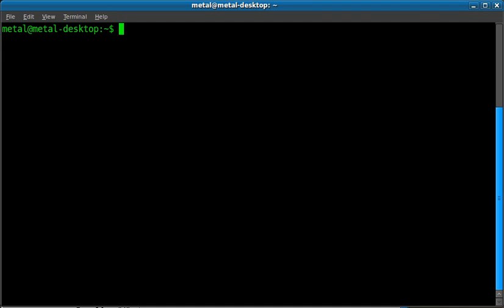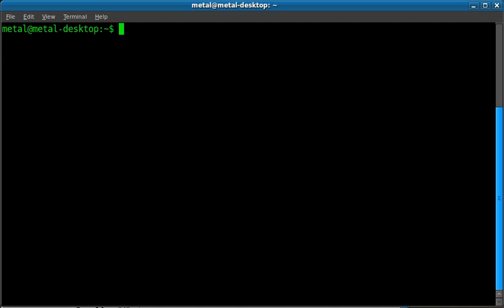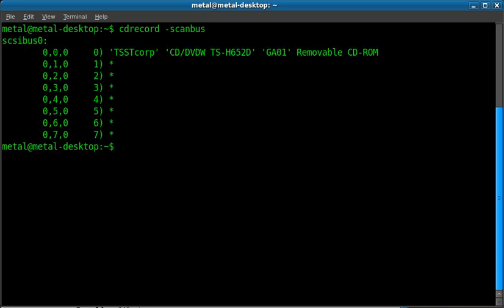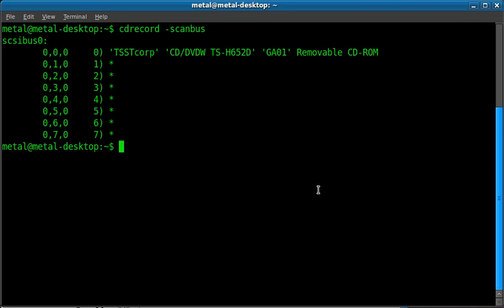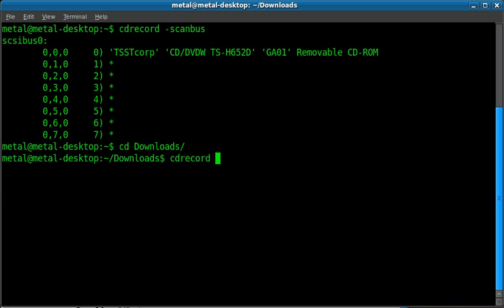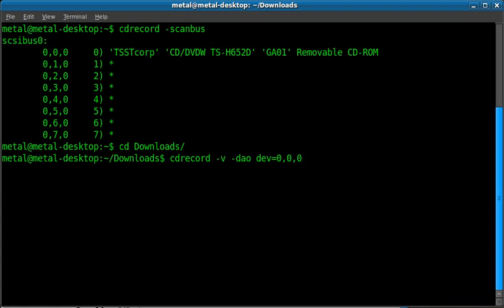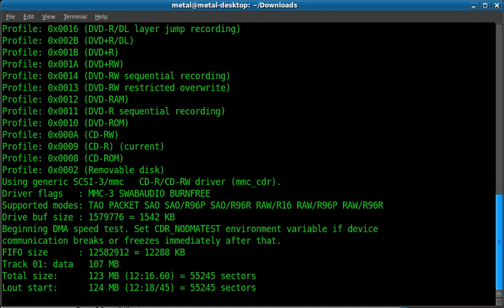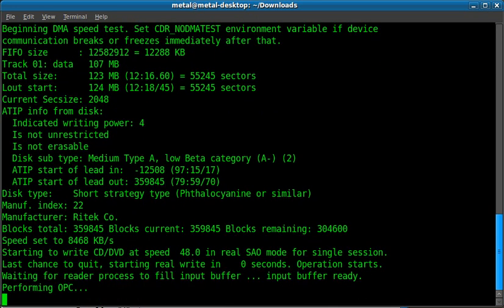BASH - Burn ISO images with cdrecord in Linux